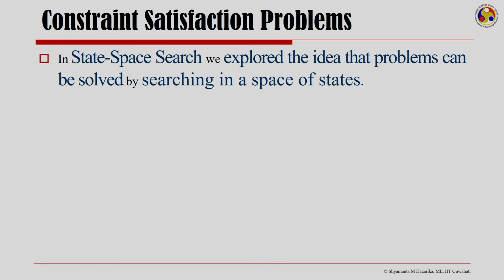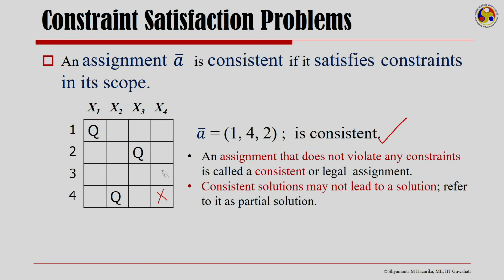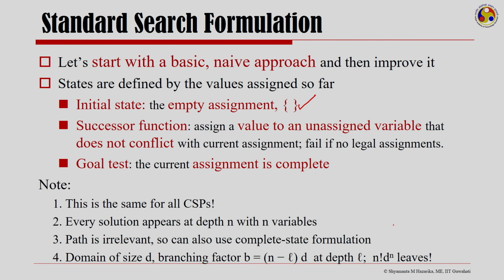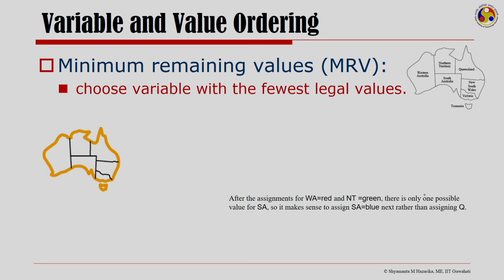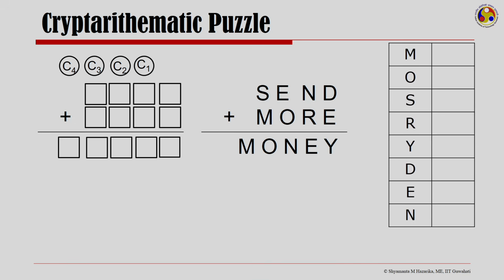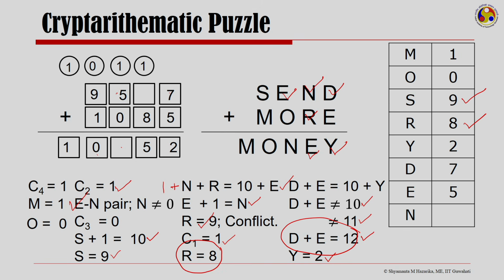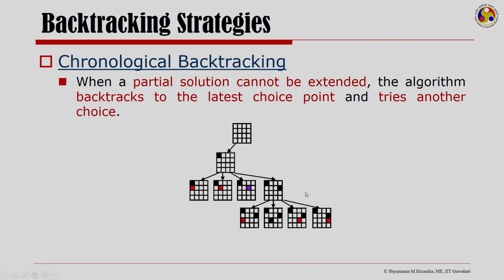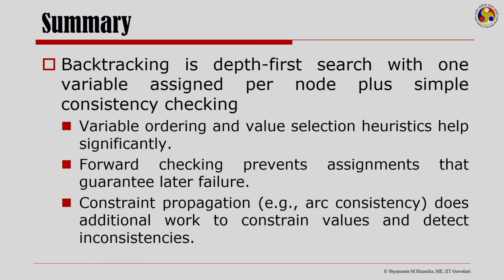Lec 06: Constraint Satisfaction Problems